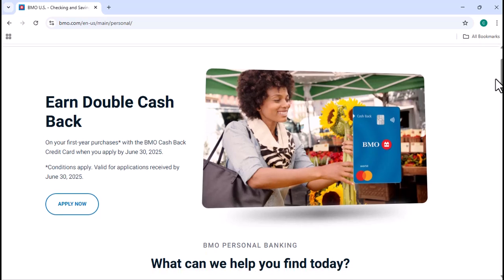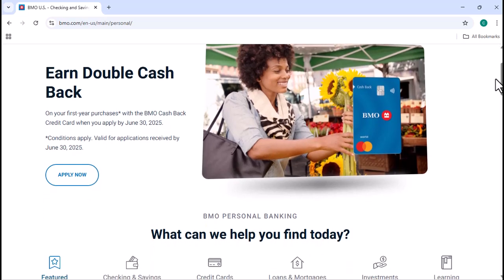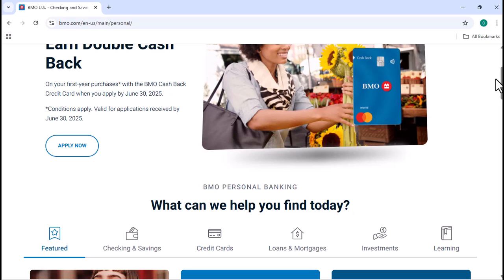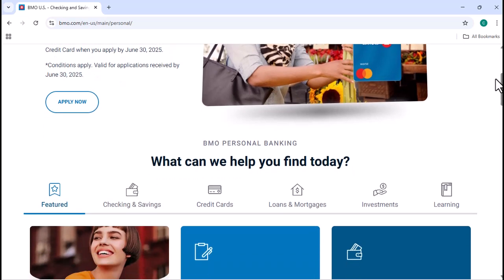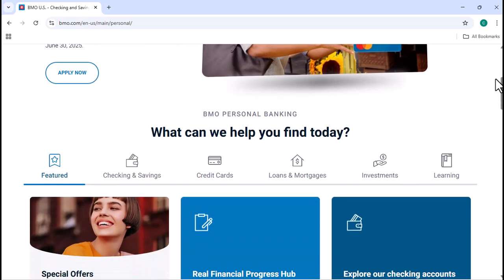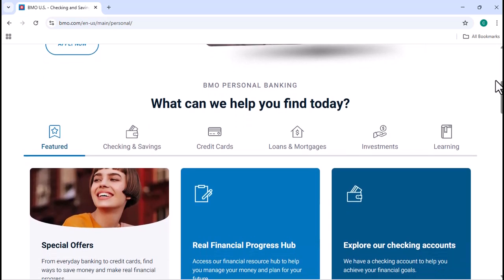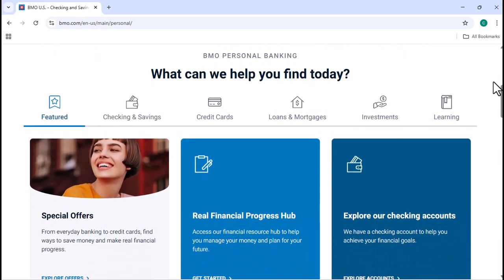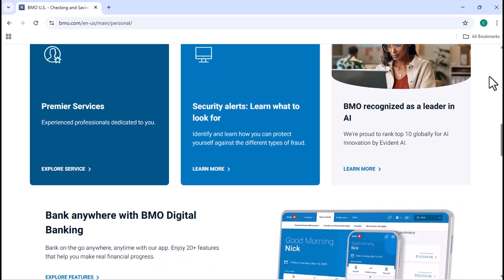What is the SWIFT code for BMO Bank?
In this video we talk about What is the SWIFT code for BMO Bank